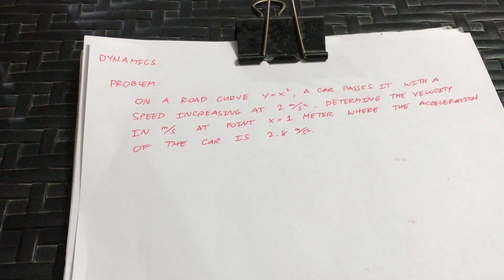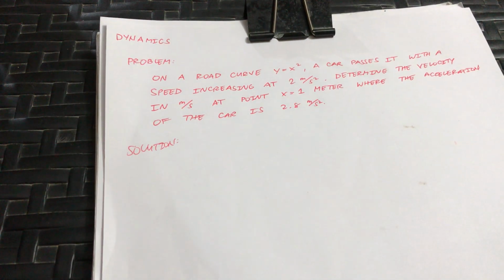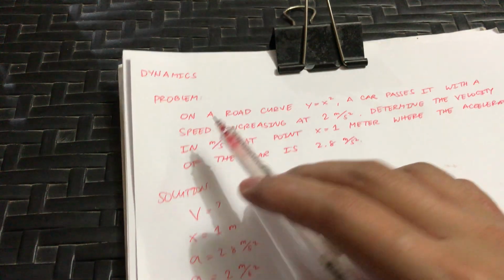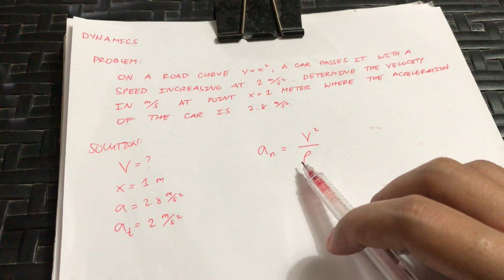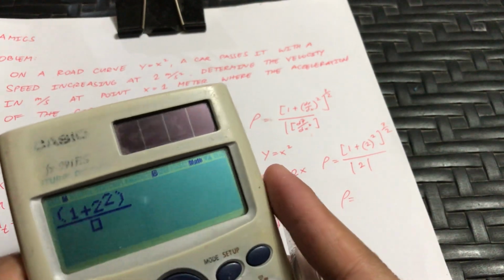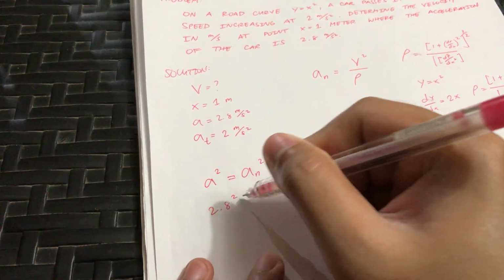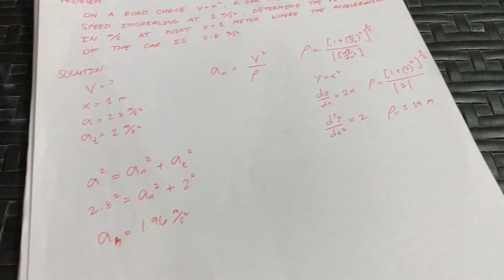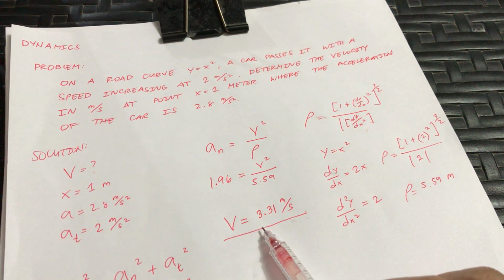Solving Curvilinear Motion under Normal and Tangential Components